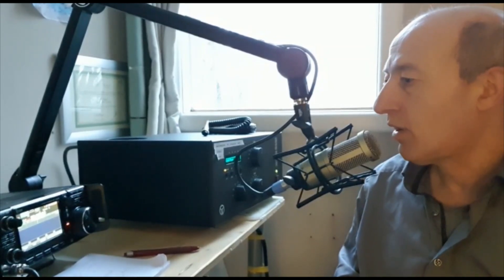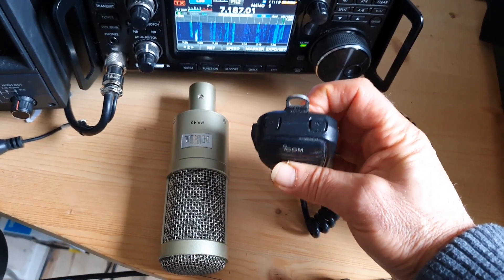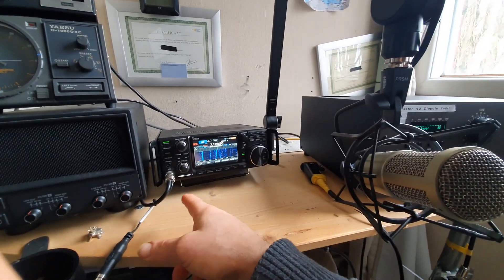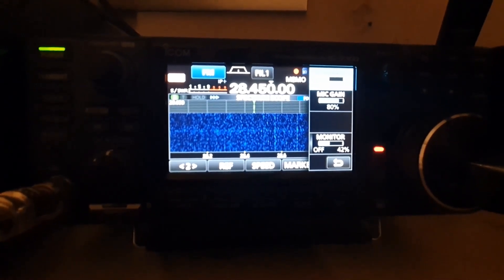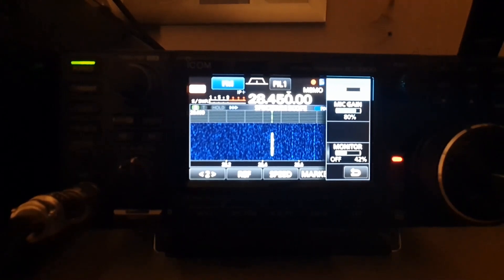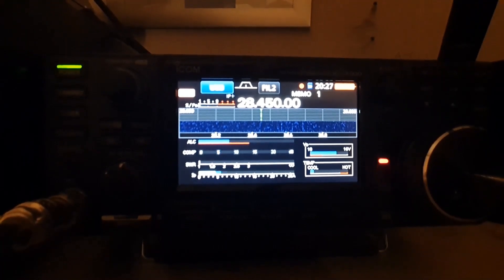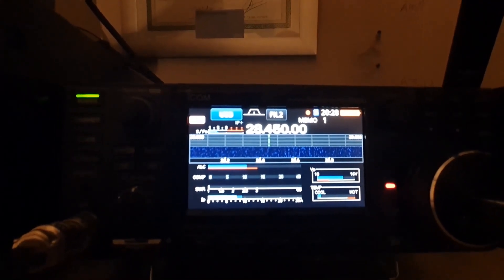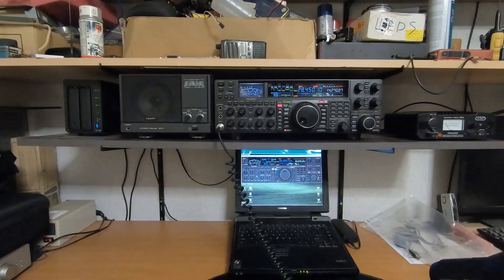ICOM IC-7300 STOCK ELECTRET MICROPHONE COMPARISON WITH THE HEIL PR-40 STUDIO DYNAMIC MICROPHONE.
Hi, we have the Heil pr40 40 microphone in Direct comparison with a standard stock  ELECTRET microphone that comes with the Icom ic-7300.  I thought it might be fun to do a basic video on a differences you might expect to hear if you to buy the microphones or possibly curious what they sound like as you can hear there's no extra amplification or EQ added.  I hope you find this video useful.  It's only a basic quick video but at least he might give you some idea which path you want to go to when it's time to change your microphone. The editing was very difficult, hope it made sense,  Thanks for watching and a big thanks to George, PL4LSD for his help for making this video, thanks and 73 from Rotterdam 👍🏻Hallo, we hebben de Heil pr40 40-microfoon in directe vergelijking met een standaard voorraadmicrofoon die wordt geleverd met de Icom ic-7300.  Ik dacht dat het misschien interessant zou zijn om een ​​basisvideo te maken over de verschillen die je zou verwachten als je de microfoons koopt of misschien nieuwsgierig bent hoe ze klinken, aangezien je kunt horen dat er geen extra versterking of EQ is toegevoegd.  Ik hoop dat je deze video nuttig vindt.  Het is slechts een eenvoudige snelle video, maar hij kan je in ieder geval een idee geven naar welk pad je wilt gaan als het tijd is om je microfoon te vervangen.  Bedankt voor het kijken en een grote dank aan George, PL4LSD voor zijn hulp voor het maken van deze video, bedankt en 73 uit Rotterdam 👍🏻